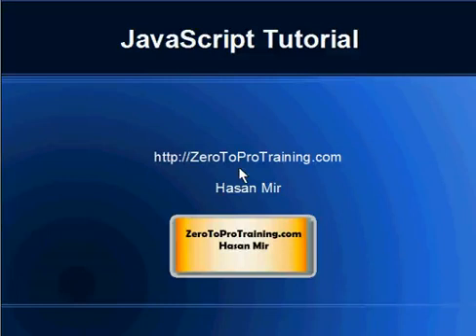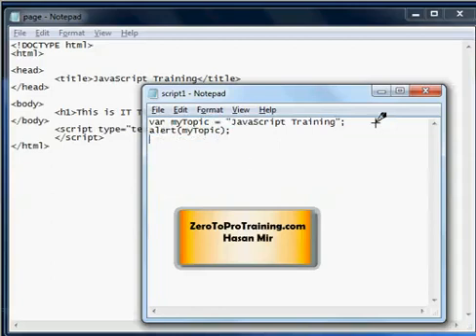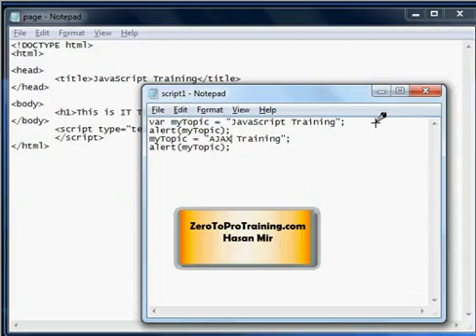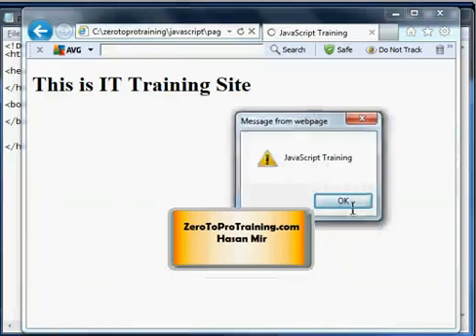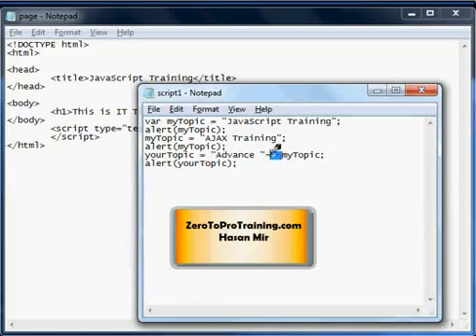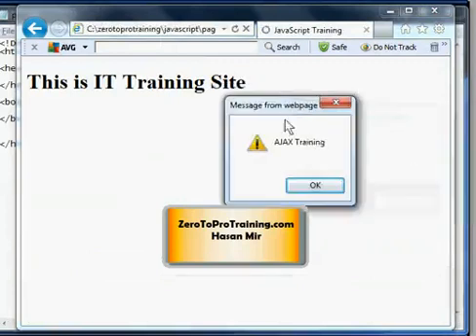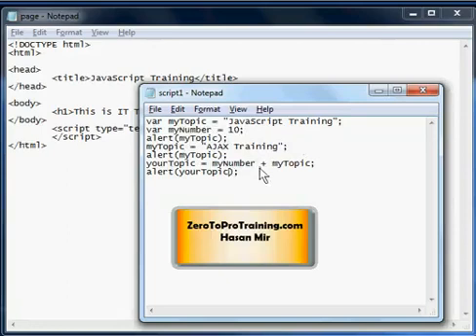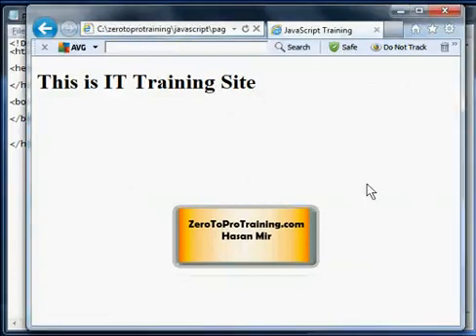JavaScript Training Series - Tutorial 7 - Manipulation of Text Values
This video explains the manipulation of text values in JavaScript.
This video is part of the JavaScript training tutorials.